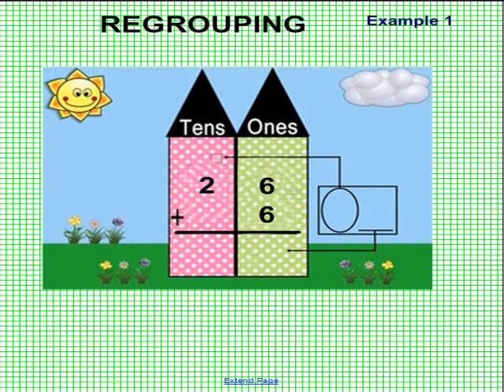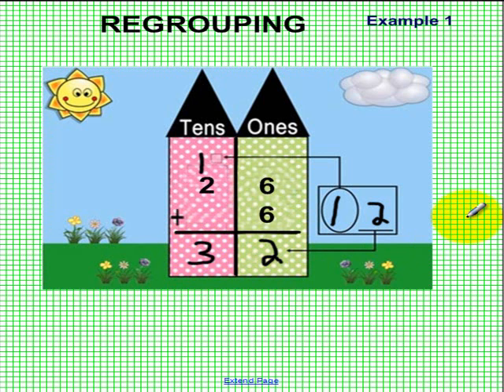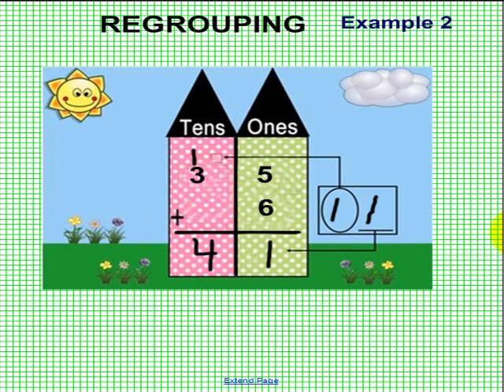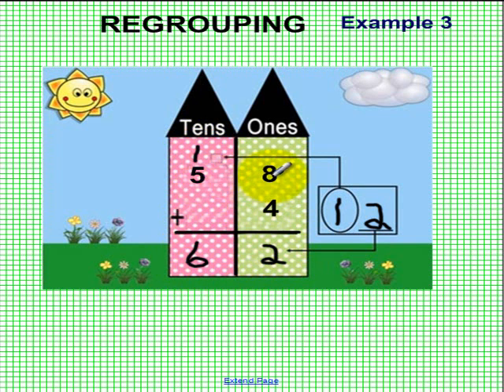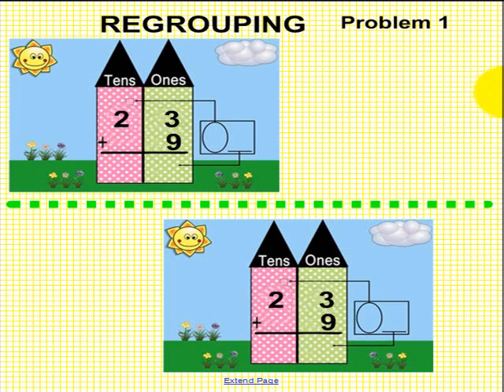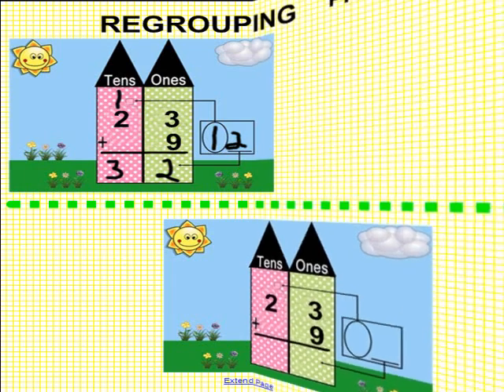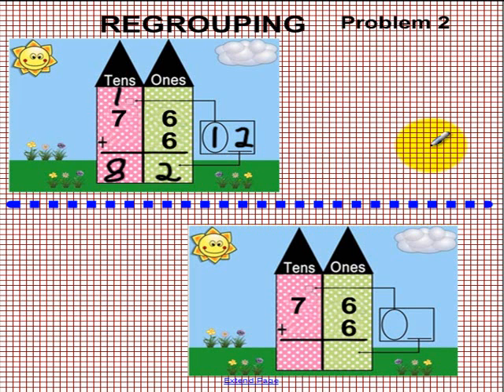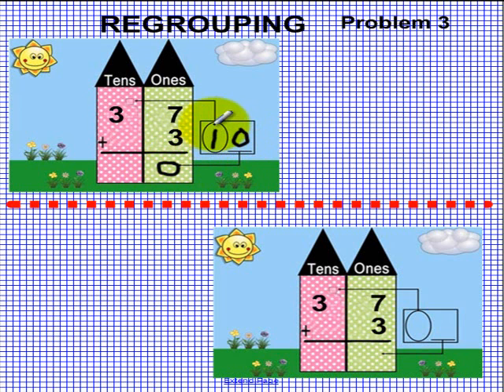ADDITION BY REGROUPING VIDEO 1D20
Description  Addition by regrouping Easy
Yes there are worksheets with this lesson
2. Click Students
3. Scroll down to technology resources
4. Click on Yellow button (Blending Technology in classroom)
5  Look for the lesson or lessons you want.